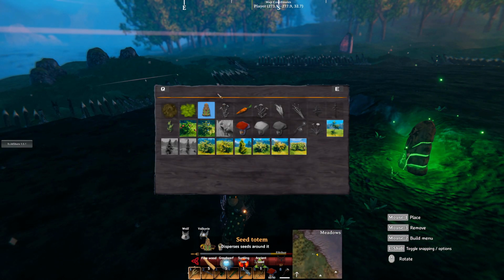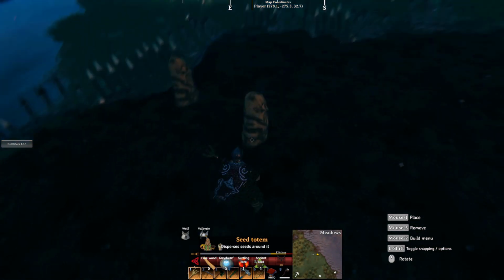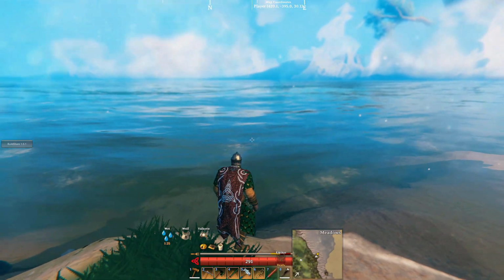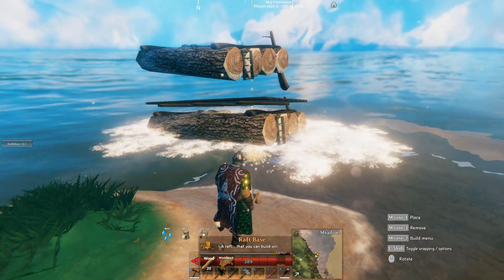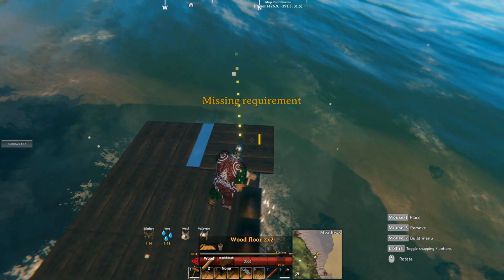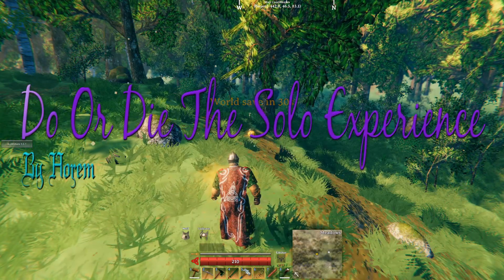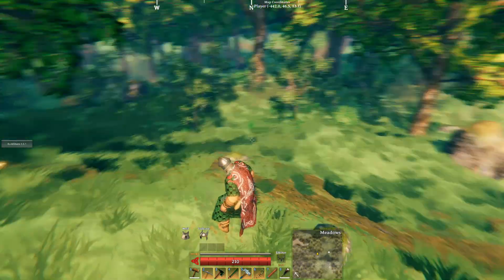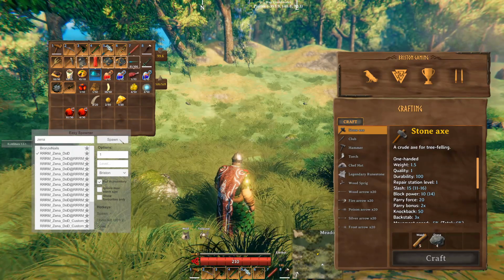Valheim Mods Weekly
In today's Valheim Mods Weekly, Episode 22, we take a look at some game play enhancing mods.  These mods are perfect for new players, they work well for groups, and they don't break the game. If you are wondering what mods are good mods to use for Valheim that won't crowd your game, then look no further than this.  This list is a short list of mods that can greatly enhance game play without breaking the game and giving you options you never thought possible by adding in additional building items, crafting items, crafting stations, places to explore and many more things to keep the game from becoming stale.  I love doing these videos and showing the hard work these creators put into their works. The various artists and modders that have built these mods have done great work on making these mods amazing, make sure you check them out and give them some love!

To install mods you either have to use Bepinex or InSlimVLM depending on the reqs of the mod, and remember to always check the mod page

00:00 Intro
00:51 Seed Totem
03:18 Valheim Raft
07:22 Solo Experience